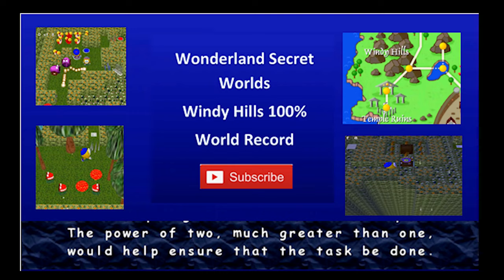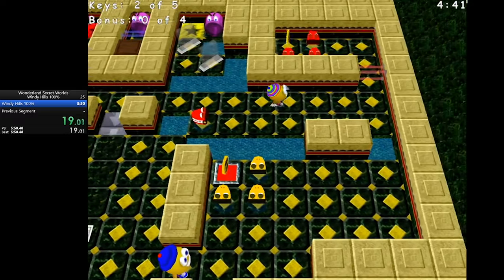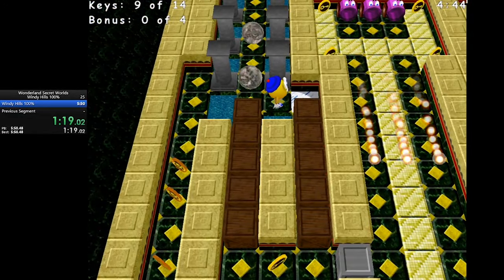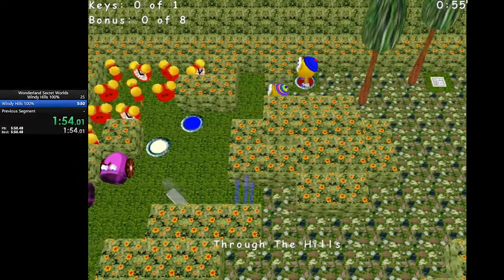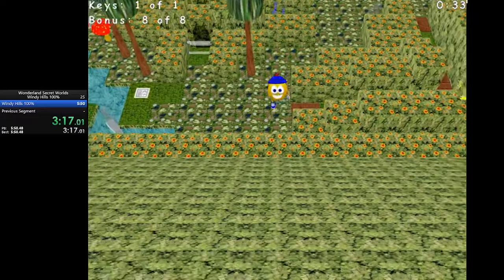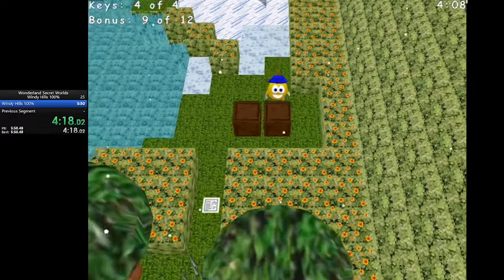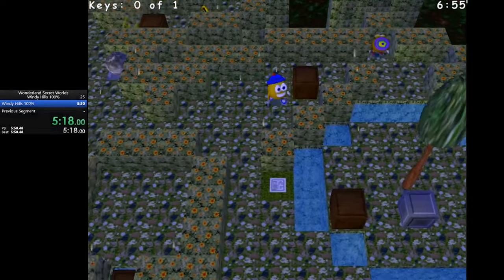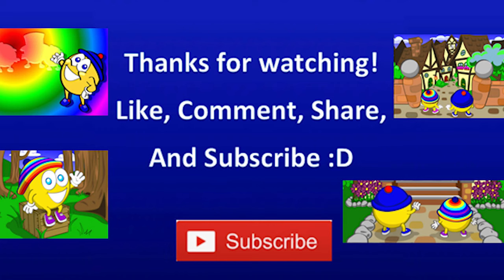Wonderland Secret Worlds - Windy Hills 100% (with Commentary) - 00:05:48.98 [[WORLD RECORD!!!]]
First video with commentary!!
Much more Wonderland Secret Worlds Gameplay every THREE days!!
Much more Coding Videos every FIVE days!!!
Hope you enjoyed the video :D